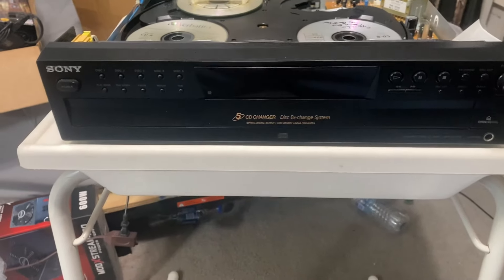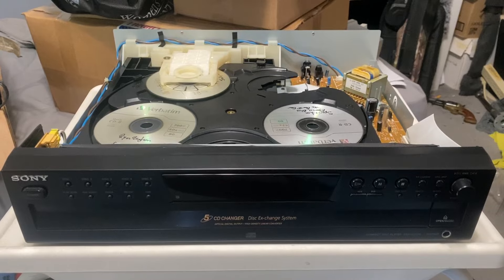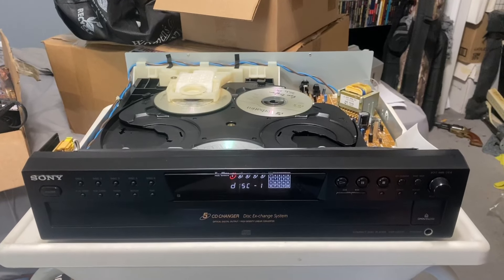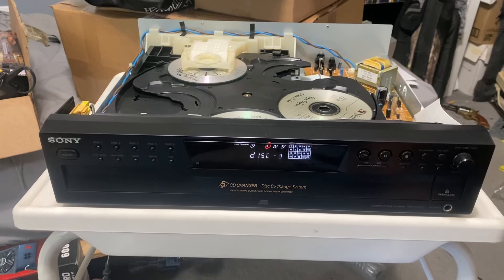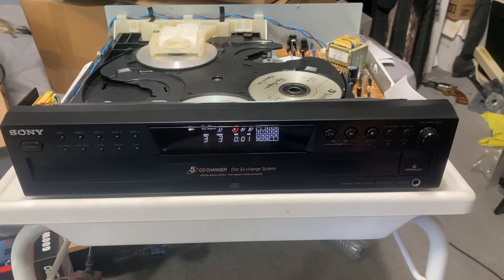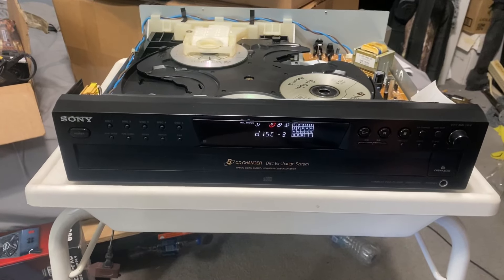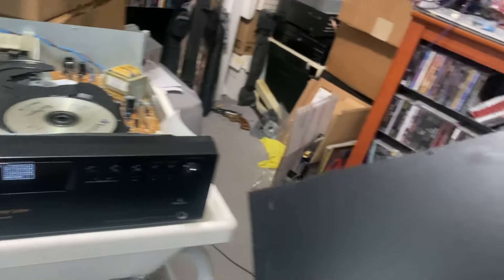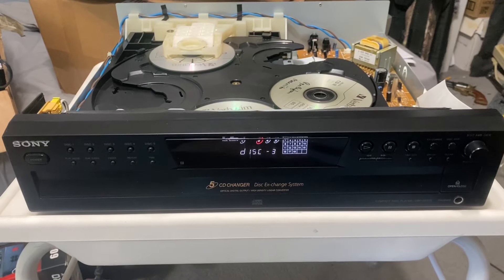Sony CDP-CE375 CD Changer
Showing operation of player while open